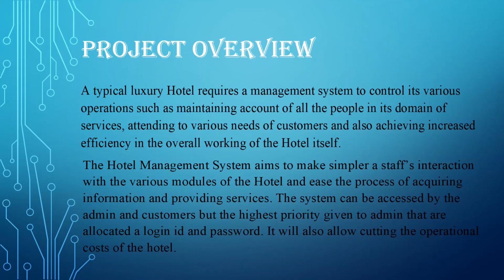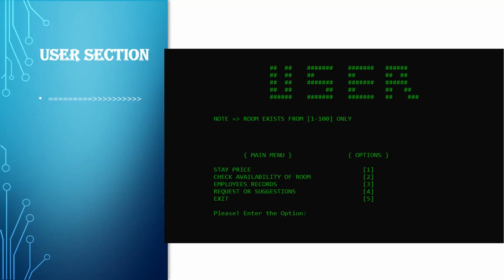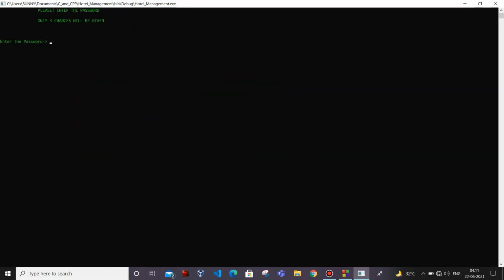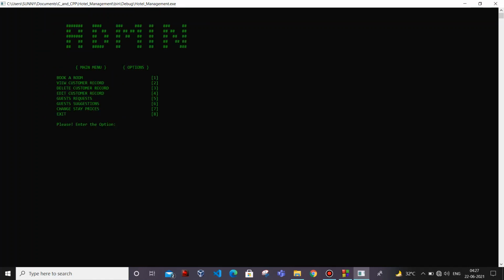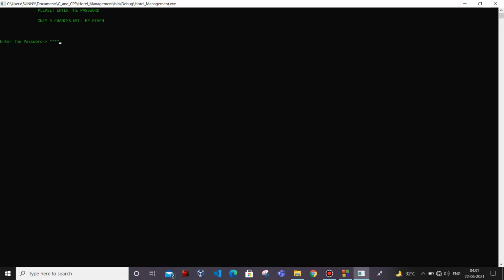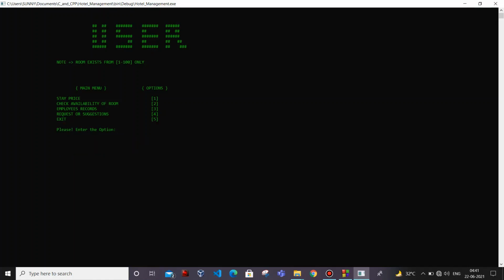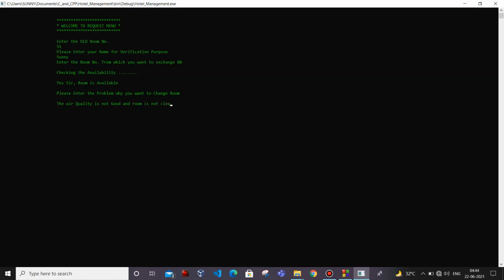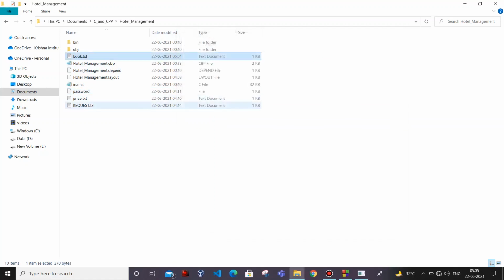Hotel Management System using C & C ++ and demonstration by trainees at PinE Training Academy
What distinguishes
us?
PinE Training Academy was established in 2014 ( PinE Training Academy is training division of Aujus Technology Private Limited ) by technocrats having expertise and vast work experience in the field of ASIC Design, FPGA, and DSP, ASIC Verification, real-time embedded system design and board PCB. It was started with a motive to impart through training expertise and know-how to students that can help them become a able solution provider.

Vision
To prepare dedicated team of Hardware and Software Engineers who are capable to take up project in Semiconductor Industries in fresher profile.

Mission
Train engineers in state of the art technology for ASIC, FPGA, Embedded, Verification & PCB domain reducing the gap of the requirements of the industry and skill resource available.

PinE Training Academy of VLSI & FPGA & Embedded System Design.
Under COE Program PinE Covers:-
*VLSI Foundation Course
Level 1-
1. Hardware Design using Digital Components and Its Implementation on FPGA .
Level 2-
2.Hardware Design using HDL ( verilog & VHDL)and Its Implementation on FPGA.
Level 3-
3. Introduction of Basic of Analog like RC, Filter and Network and Basic of Bash & Unix Command

*Embedded Foundation Course
Level 1
1. 8 Bit MCU and Its Interface.
Level 2
1. 16 bit MCU and Its Interface and introduction of IoT and Arduino and basic of PCB designing.
level 3
1. 32 bit/ARM and its interface  and PCB designing upto 8 layers.

*PCB Design Course
*C & C++ Programming using Linux.

For Fresher , Pursuing Final Year B.Tech & M.Tech
1. ASIC Design & Full Custom Layout.
2. ASIC Verification
3. Physical Design
4. FPGA System Design
5. Embedded System Design
6. PCB Design

Available for both online and offline both weekends & weekdays.

Location: C 56/28th , 3rd Floor , Sector 62 , Noida 201301. UP India .